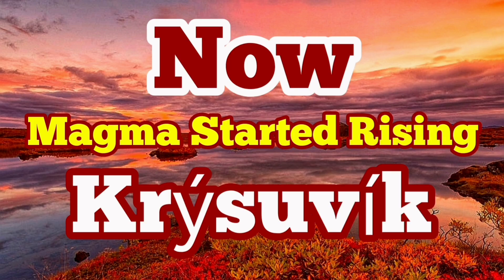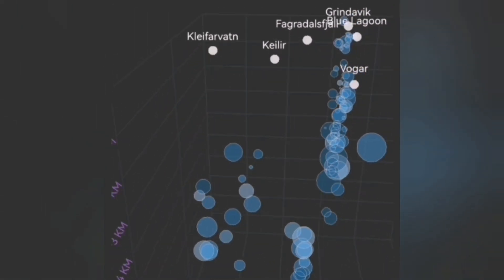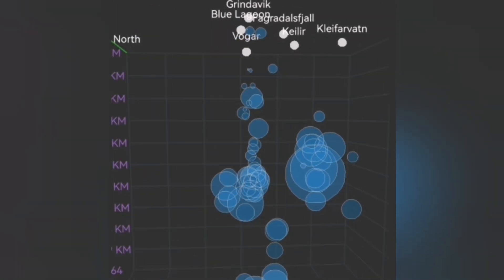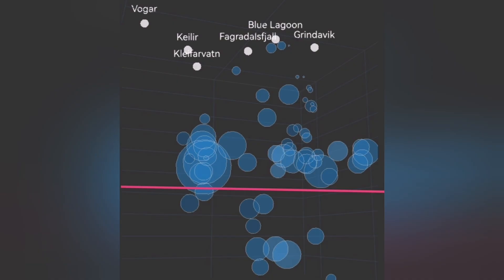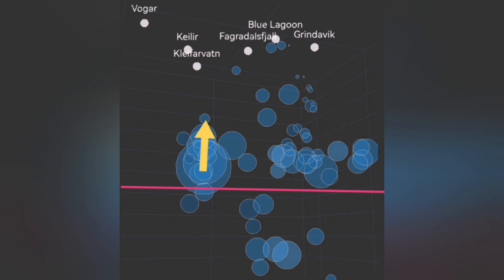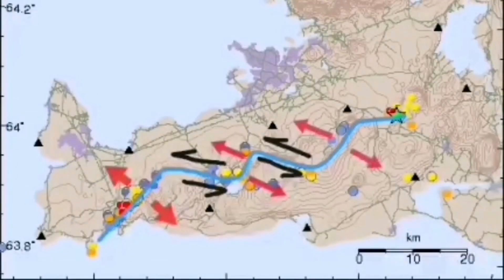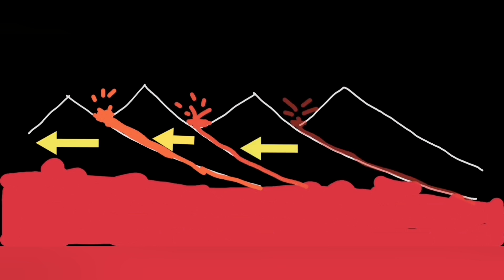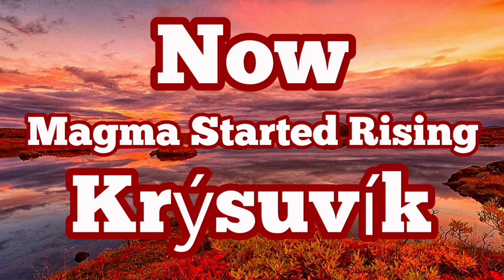Krýsuvík Volcanic System: Magma Started Rising, Iceland Svartsengi Volcano Eruption, Earthquake